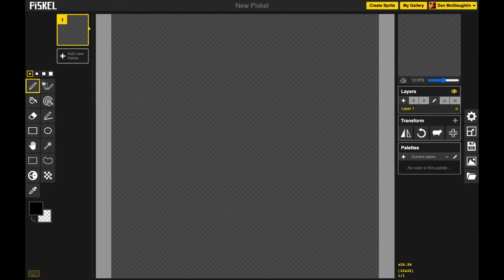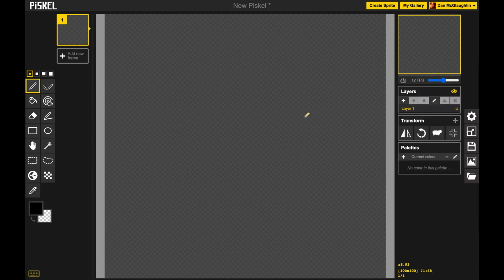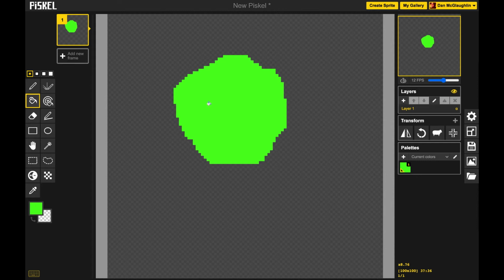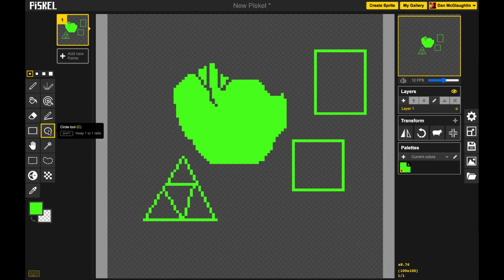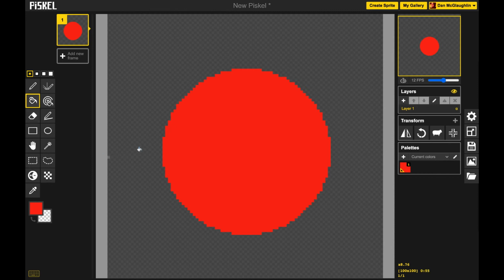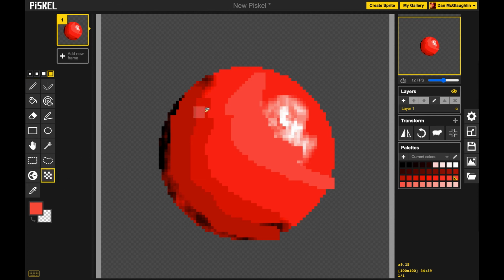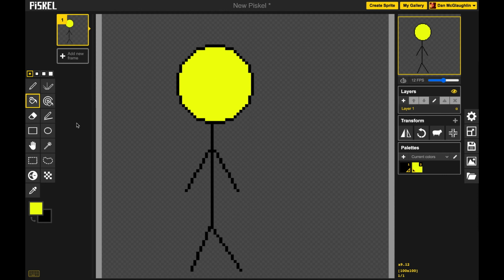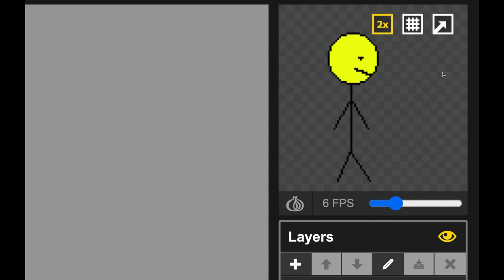Intro to Piskel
Learn the basics of how to create and animate sprites at piskelapp.com